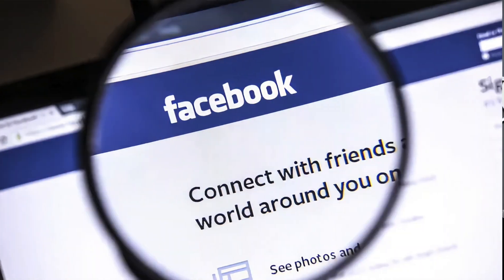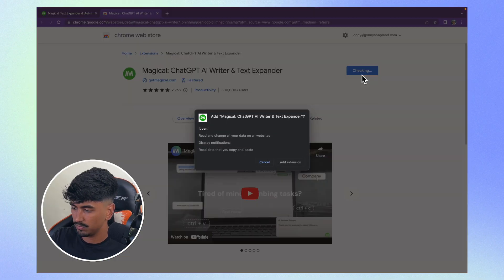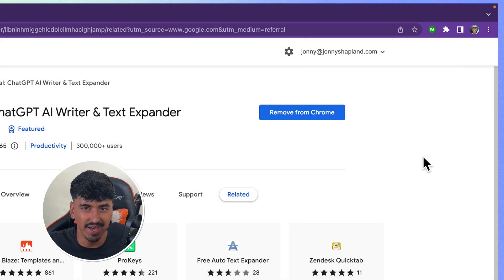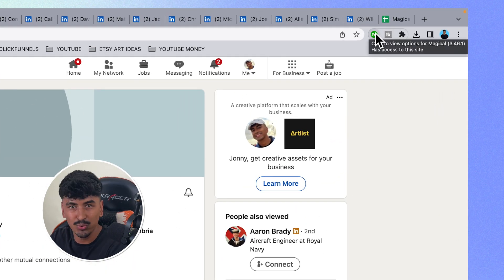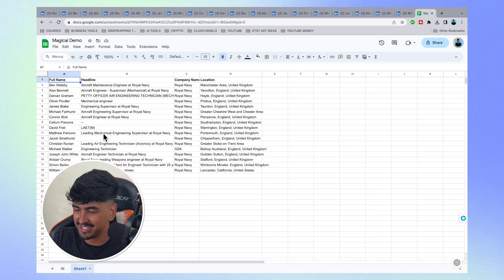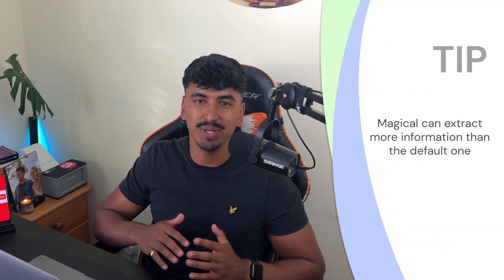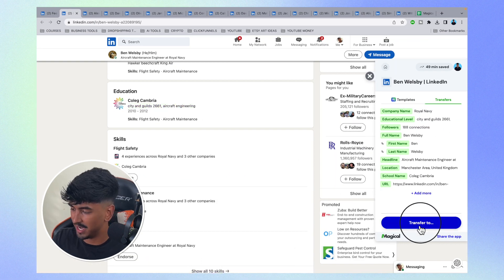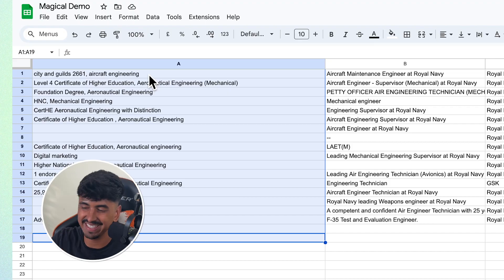Best LinkedIn Scraper | Easy Web Scraping (No Python or VBA)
Tired of copy and pasting? In this video, we'll go over how to web scrape LinkedIn. It's easy, legal, and only takes a click. No Python required!